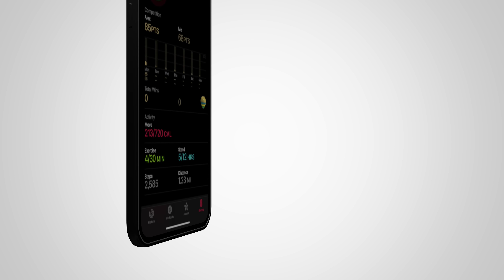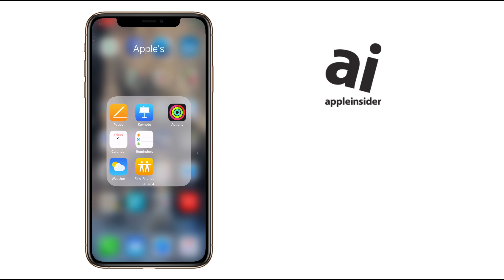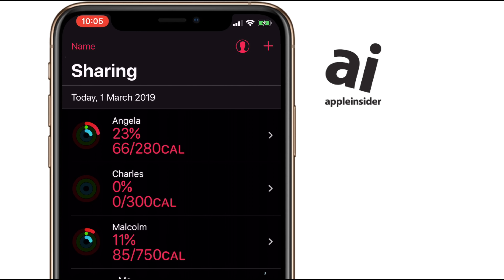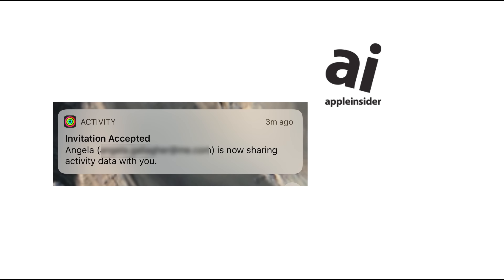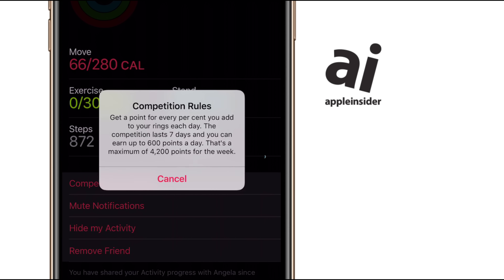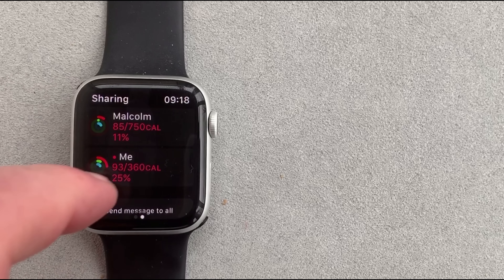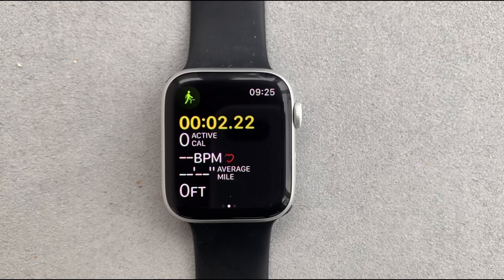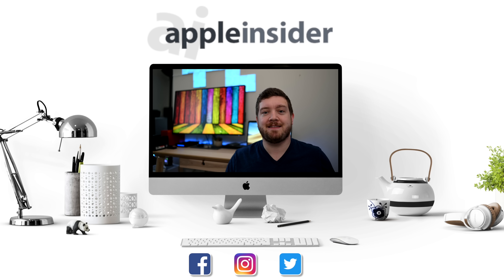Two Minute Tip: How to Share Your Activity on Apple Watch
This quick tip will teach you everything you need to know to share your Apple Watch activity with friends and family.